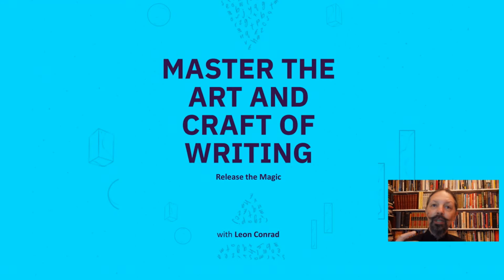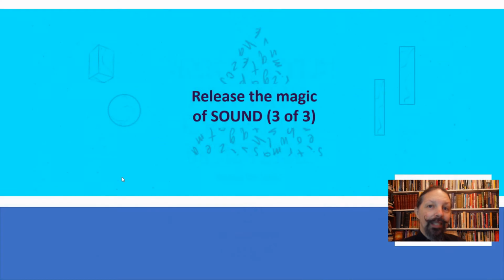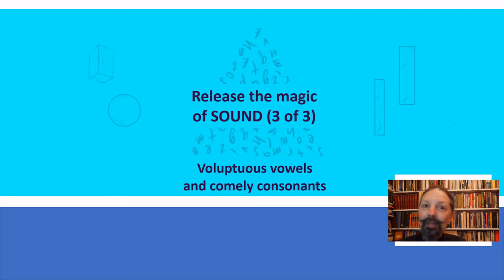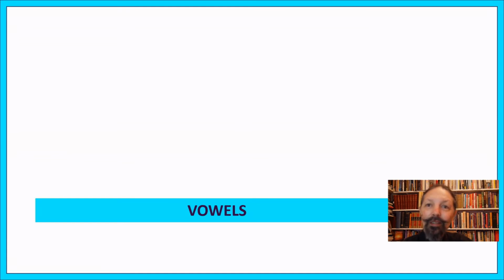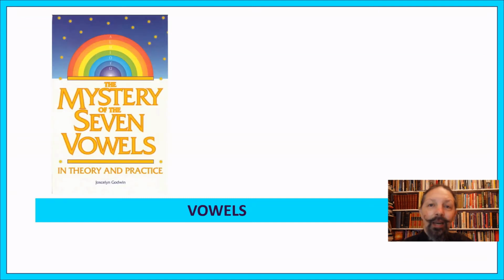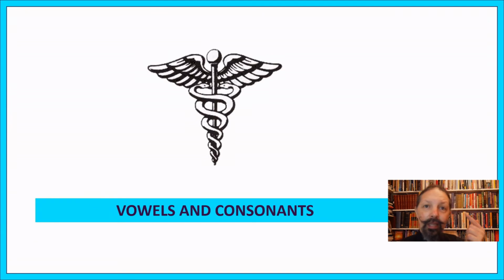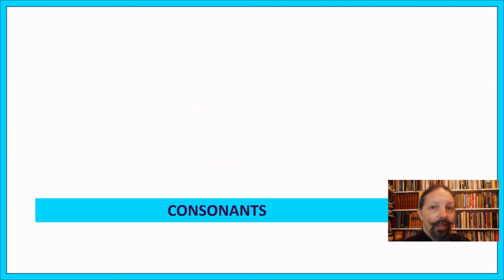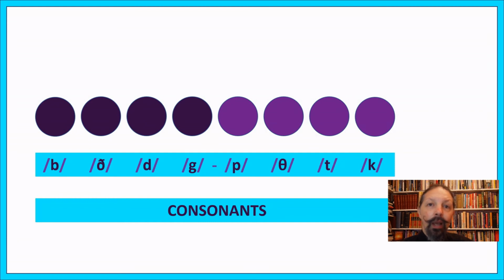SOUND 3 of 3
In this 3-part series, I show you how you can release the magic of sound in your writing - exploring ideas featured in my forthcoming book, 'Master the Art and Craft of Writing', part of an ongoing (Mar 22-Feb 23) free on-line course and monthly competition running on Substack.

Edited Transcript:

Hello & welcome to this third in a series of three videos looking at sound and the effect of sound in writing. In the first, we looked at the top-level patterns in sound that are easily spotted. In the second, a more fundamental level of sound pattern: rhythm. In this video, we’re going even deeper to a level that many creative writing manuals or primers or series of exercises don’t cover ... we’re going to be covering voluptuous vowels and comely consonants. But if you’ve been listening carefully to what I’ve been saying previously, you’ll probably think, ‘Huh, what’s the rhythm of that?’ Da-DA-da-da-dowels da Dun-de Dun-da-da? Is that the right order? What if I switched it around? Comely consonants and voluptuous vowels - doesn’t that draw you in more? That’s the kind of thing I do as an editor, when I’m looking at my work and thinking, 'What’s the rhythmic pattern to it?' Sometimes, it will suggest a different way of putting things that just flows better - something I recommend you look at ... in your own writing.
Vowels and consonants build a syllable: a consonant-vowel-consonant cluster. I say more about that in my book. There are five standard vowel [letters] in the English language, a, e, i, o, u, and we talk about y being a half vowel: (i [as in myth]). It’s important to distinguish between letters and vowel sounds. There are about 16 vowel sounds in English that the letters signify. Vowel sounds can come singly, or in diphthongs, or triphthongs. Vowels are all to do with the shape of your mouth. It’s all to do with the tongue position. Why is it that in Latin carols, there’s a reference to people going, ‘Io, Io’? I know, it sounds like a donkey braying. But there’s more to it than that. In the first vowel ‘I’, your tongue is at the highest position, ‘o’ is at one of the lowest positions. So it’s as if that sound covers the full gamut of the movement from top to bottom. We also find that in the alphabet, when people refer to God - or Christ - being the Alpha and the Omega, the beginning and the end, the first and the last letters in the Greek alphabet. And we see that come into our language in modern times, very, very deeply. Yo! Isn’t that a modern equivalent of Io? Think about it! This kind of stuff, if you’re interested in looking into it comes in with books like Jocelyn Godwin’s, ‘The Mystery of the Seven Vowels’, or Juan Acevedo’s ‘Alphanumeric Cosmology from Greek and Arabic’, where he looks at the traditional relationships between numbers and letters, and how they were seen as elements - basic building blocks - of creation. Anyone who calls vowels and consonants dancey has a lot of respect from me.
Vowels and consonants work together, almost like a Mercurian Caduceus, where they form the two snakes of the dynamic movement that circle the central staff - very Mercurian.
Consonants come in different types. And one of the ways of distinguishing them not to confuse sound with letter is using the International Phonetic Alphabet (IPA). To make sure that we show that we’re referring to letters as sounds, not letters, we put forward slashes either side of them (so /b/, not a ‘B’). Here, I’ve got the voiced consonants and to the right. voiceless consonants. That’s just one way of classifying them. Each of these, each of the ones in each group are formed in a different place in the mouth, and each of those has a name, but it’s all about the physicality, the dynamism of where sounds are formed in your mouth. And if you get to know the physicality, the muscularity of language, you'll add muscularity and dynamism to your writing. There’s much more in my book, ‘Master  the Art and Craft of Writing, which I'm building up to via a series of competitions and lessons on line. It’s free. Submit entries. Win prizes. Find out more at leonconrad.substack.com. See you there!

Story doesn’t have to be hard. Learn the Art and Craft of writing in 12 enjoyable lessons.